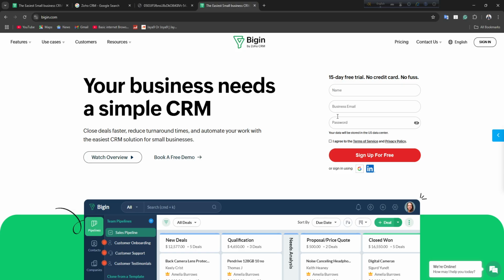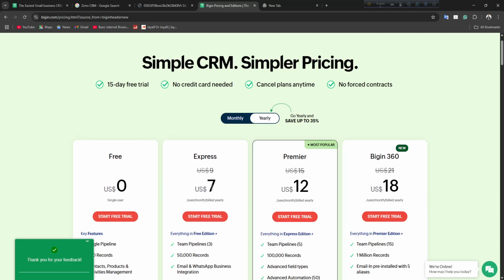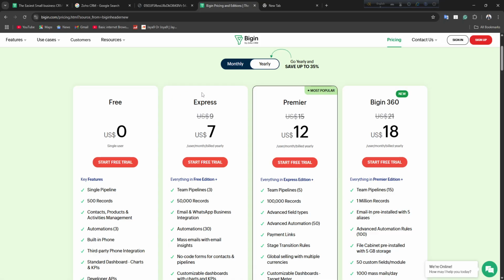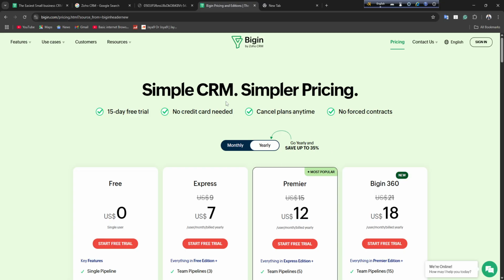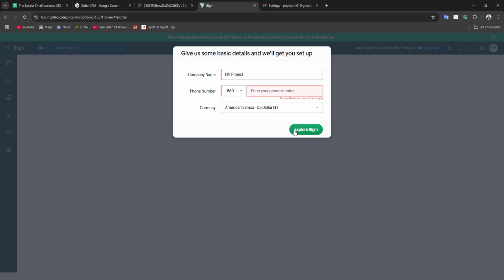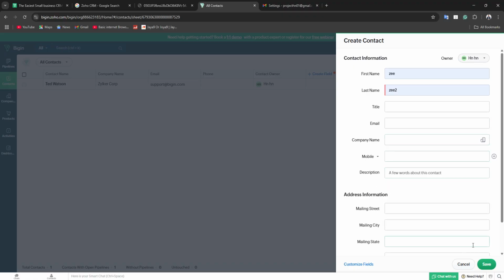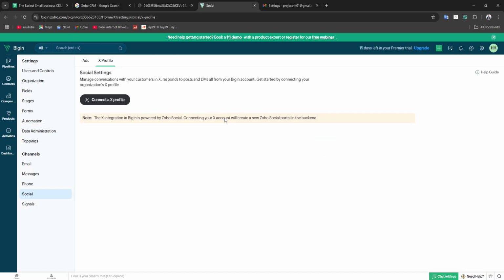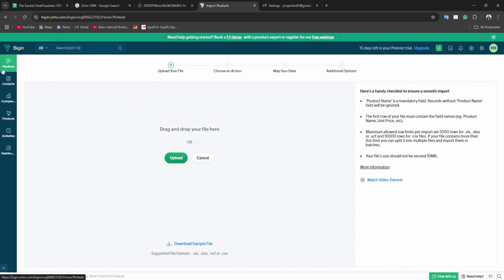How To Use Bigin By Zoho CRM - 2025 (Step by Step)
In this video, learn how to use Bigin by Zoho CRM to streamline your sales pipeline, manage customer relationships, and grow your business faster. Whether you're a small business owner, freelancer, or just getting started with CRM tools, this step-by-step tutorial will walk you through everything you need to know — from setting up your Bigin account to tracking deals and automating workflows.